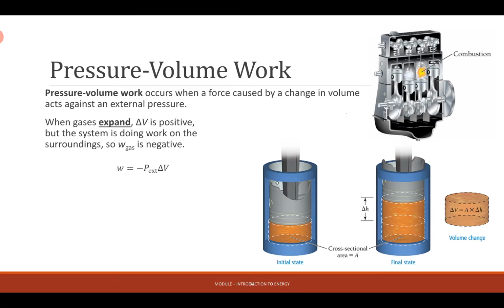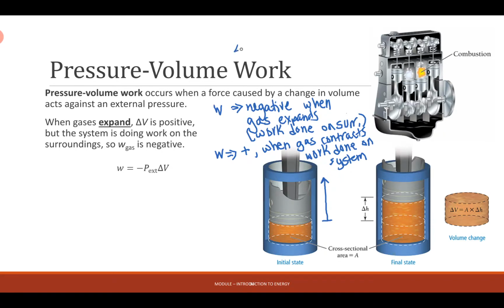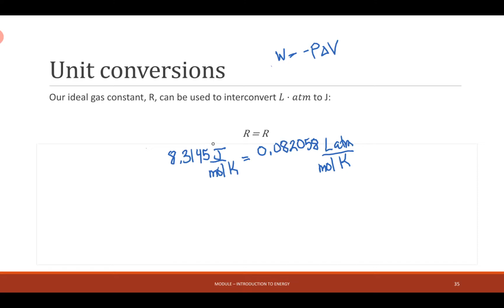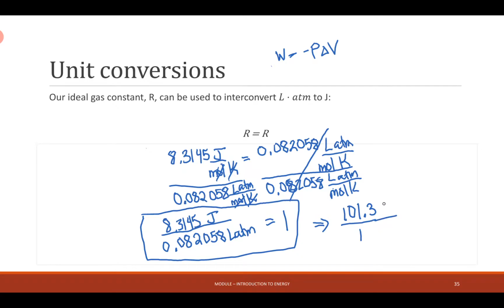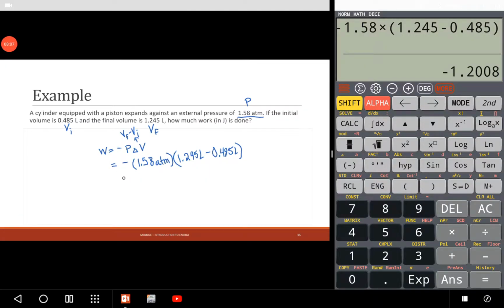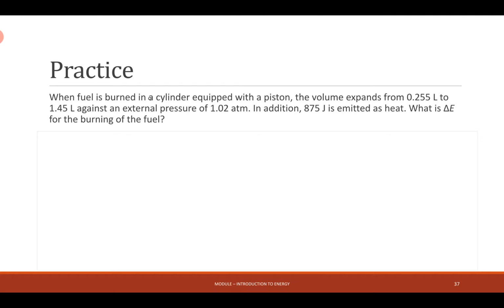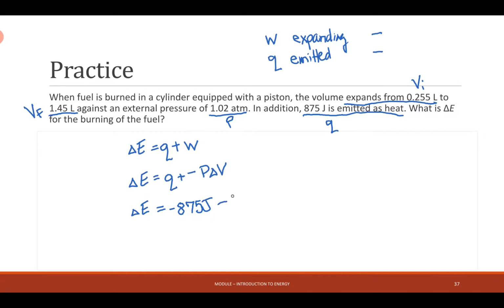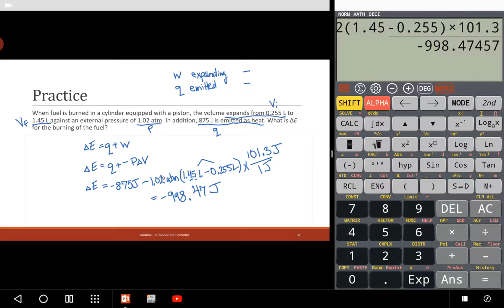Chem 1A - U5M1V04 - Pressure Volume Work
Pressure Volume Work